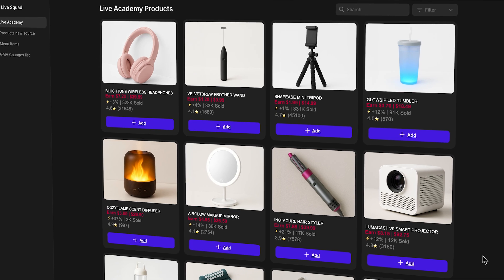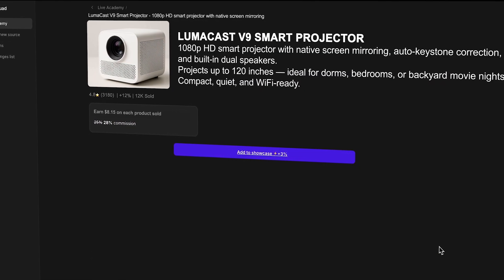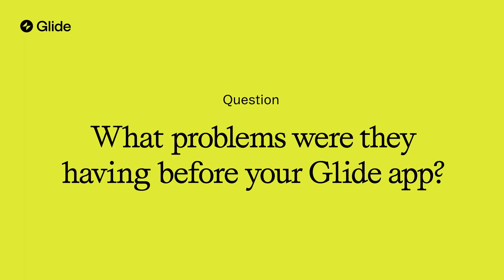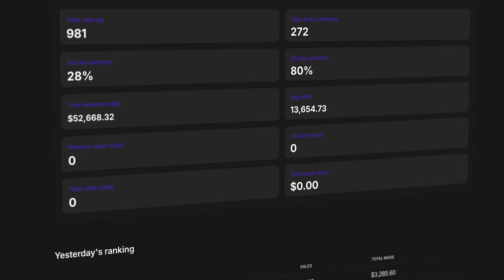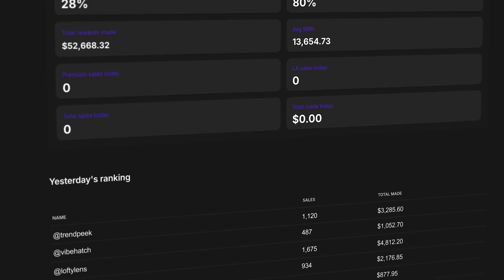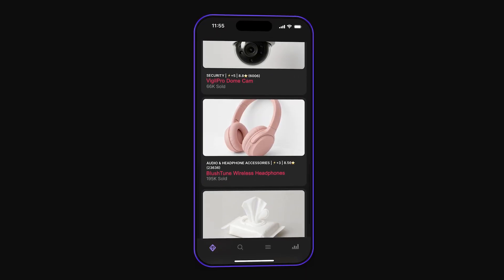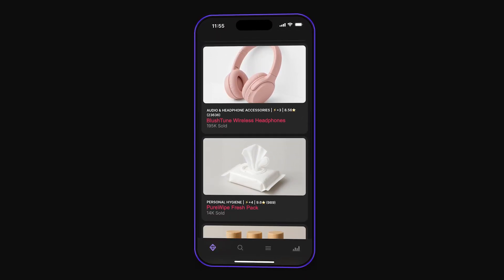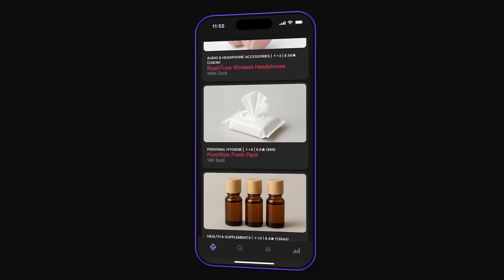Social Army generated $20 million in revenue with a creator partnership app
So they partnered with Geeky Air, a no-code/low-code agency, to build it all on Glide.

📱 Industry: Social Commerce / Influencer Marketing

What they built with Glide:
📲 A creator-facing app with over 30,000+ viral products
👥 A B2B app for brands learning to go viral
🔁 An admin dashboard to manage commissions, products, and creator workflows
⚡️ Seamless updates: 5–10 minutes to launch new features once backend logic is done
🧠 AI integration for video transcription and viral hook generation
🚀 Support for 3M+ rows of data and lightning-fast app performance

Instead of relying on static spreadsheets, Social Army now runs on a fully integrated, scalable suite of apps — all built with Glide.

🧩 Whether you’re running a creator business, a fast-growing brand, or a social commerce operation, this story shows how Glide helps teams scale fast and solve real problems — without the bottlenecks.